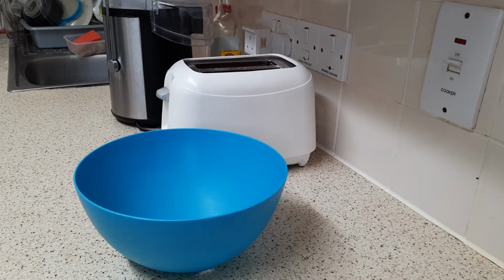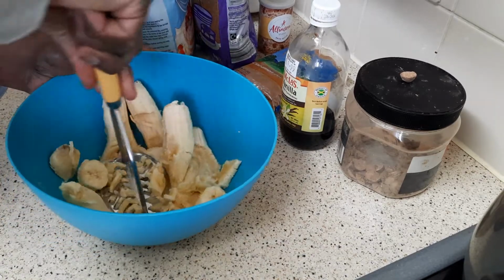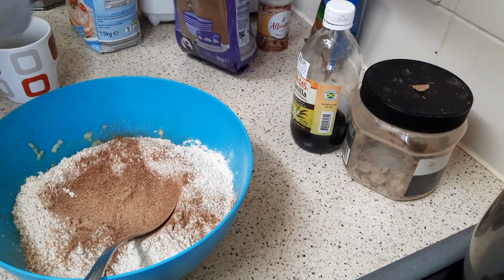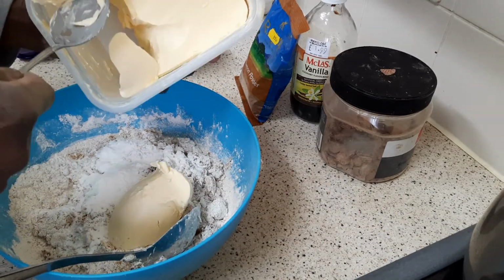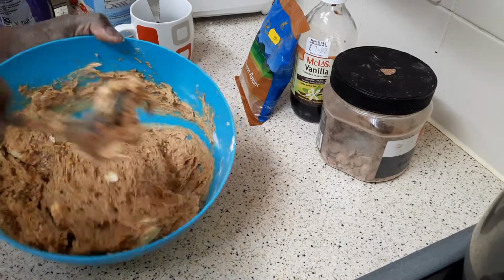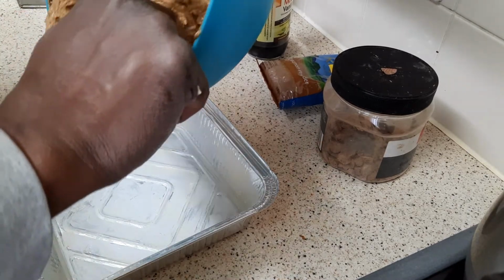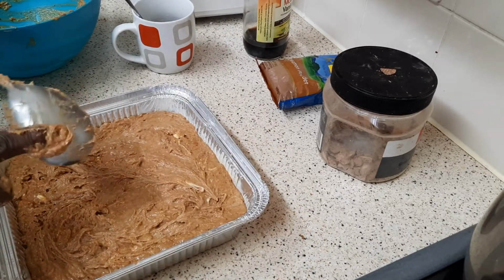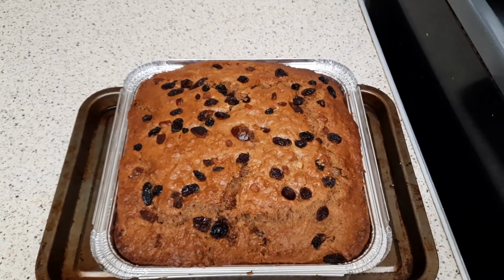Banana bread Cake